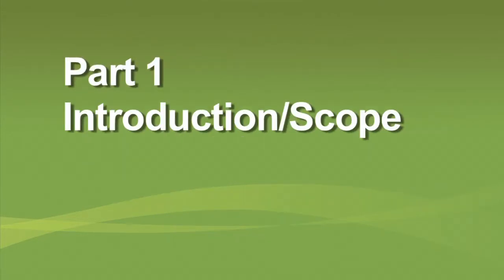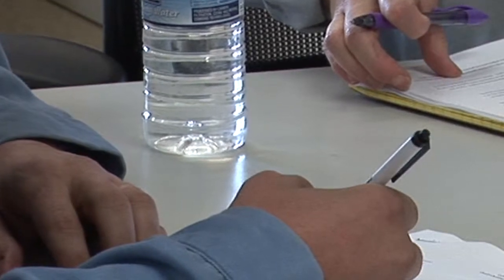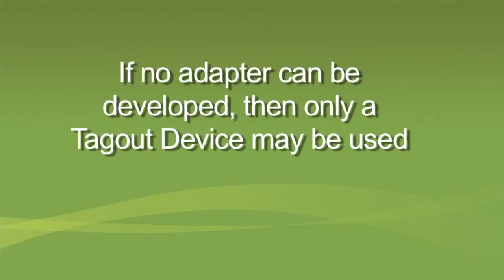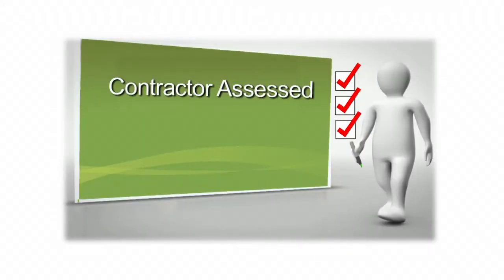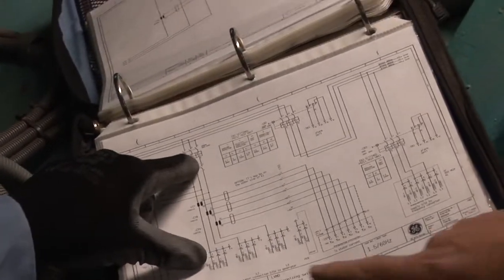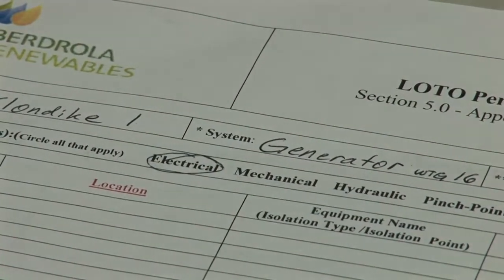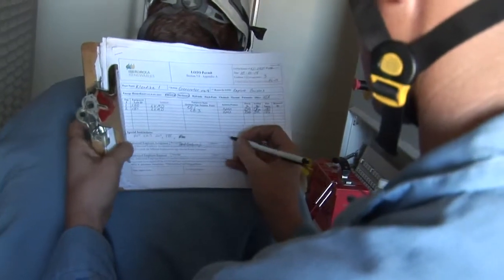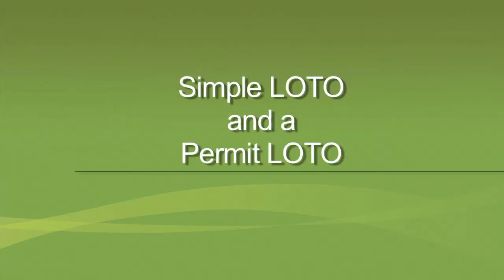LOTO 15 December Rough Draft YouTube HQ H264 HD